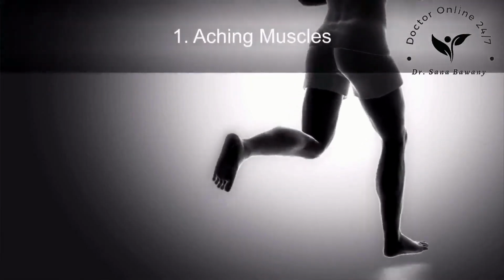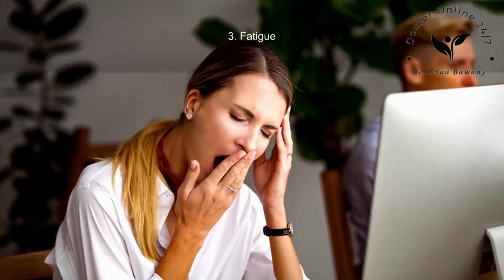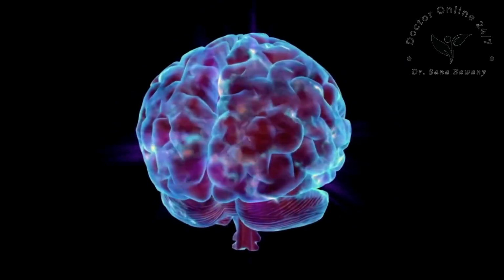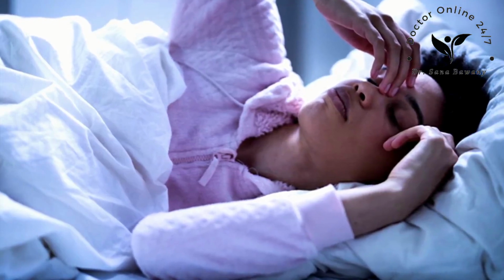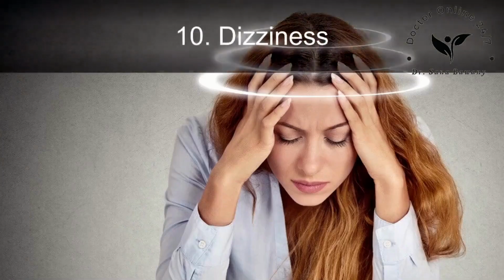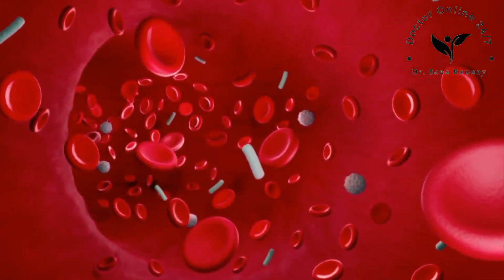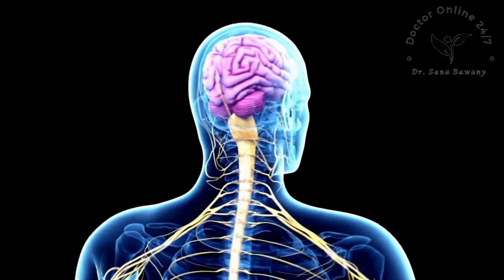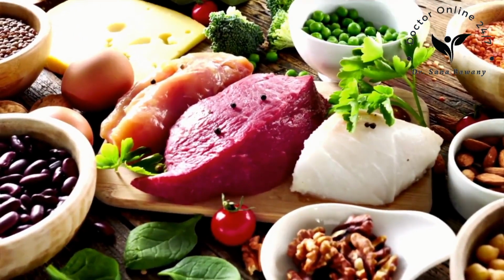Signs and Symptoms of Vitamin D Deficiency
Loss of bone density brought on by a vitamin D deficiency can result in osteoporosis and fractures (broken bones). Several illnesses can also be caused by severe vitamin D deficiency: It may result in rickets in youngsters. The rare condition of rickets makes the bones brittle and prone to breaking.

1. Vitamin D deficiency symptoms in English
2. vitamin d deficiency causes
3. Deficiency of vitamin D
4. vitamin d deficiency clinical features
5. vitamin d deficiency lesson
6. vitamin d deficiency recovery
7. Risk of vitamin D deficiency
8. What are Vitamin D deficiency symptoms
9. Solution of Vitamin D deficiency
10. Vitamin D deficiency body signs